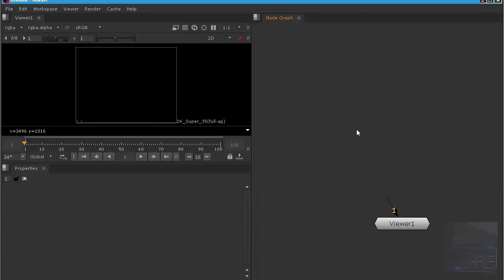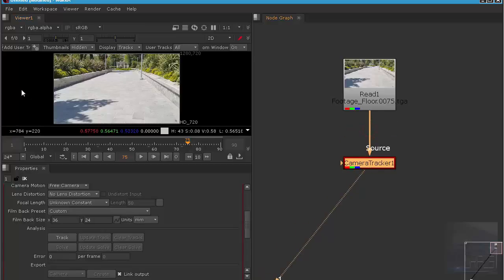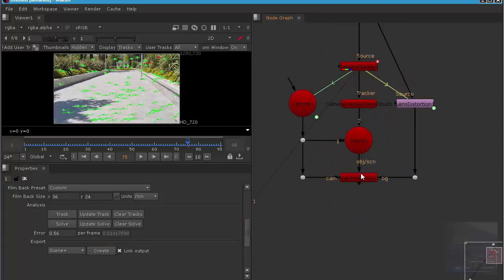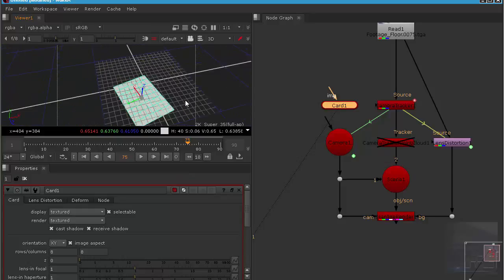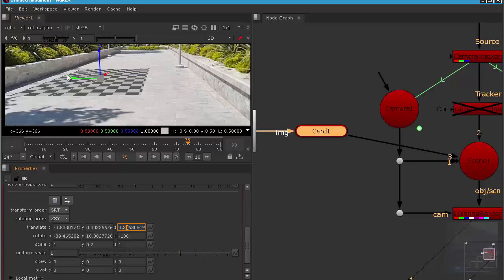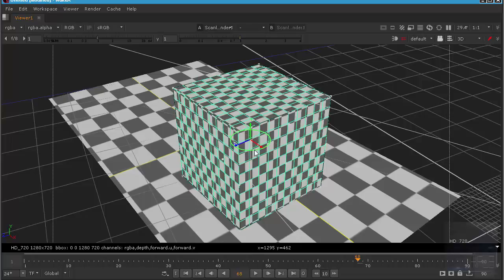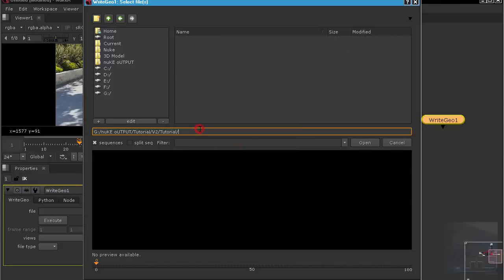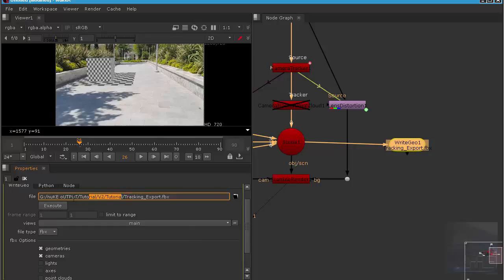Live Action CG Tutorial || Nuke and Cinema 4D - Part 1- 3D Tracking (EN)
In this video we will take a look  how to do 3D Tracking in Nuke and Export Tracking data as FBX format.

◉ Menyediakan Tutorial 3D CGI / VFX berbahasa Indonesia
✌️ Terimakasih udah nonton  ya.